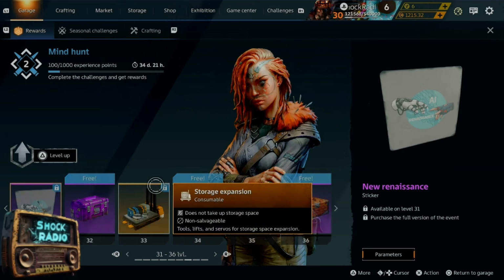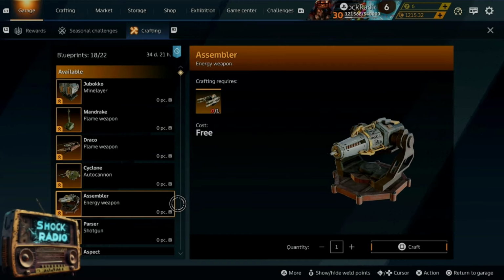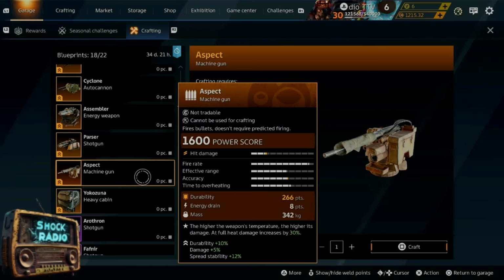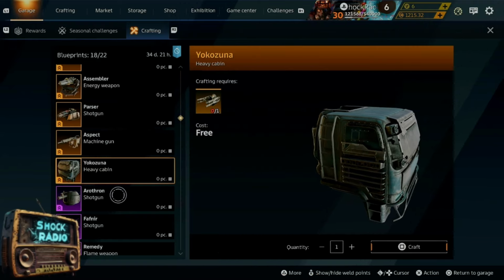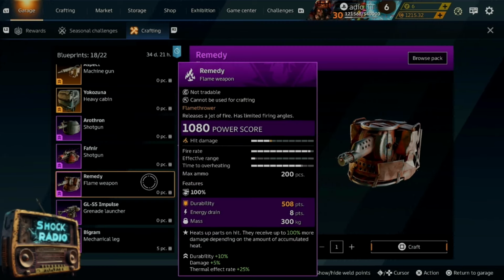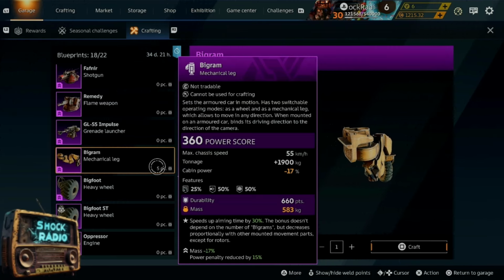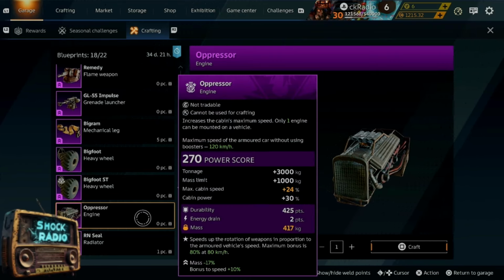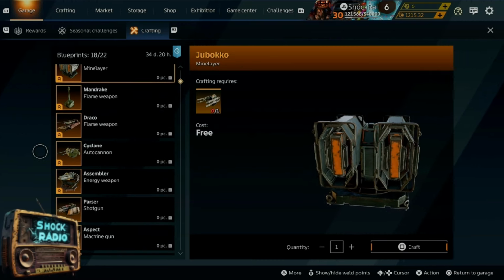You Are NOT Going to Like THESE Fusions | Mind Hunt Crafting Recipes and Reaction | CROSSOUT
crossout news Mind Hunt Event Pass is LIVE. Here is a look at all the items you can fuse in this new event pass, what to expect in the market, and what I think are going to be HOT fusions this mini season.

**We are Live Wednesday + Sundays 12 - 8 EST @ + Youtube**